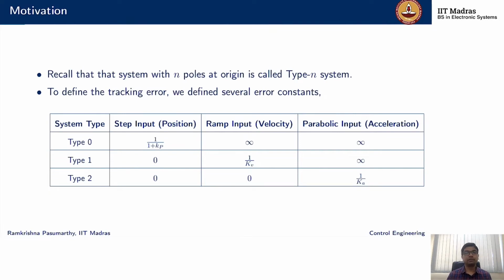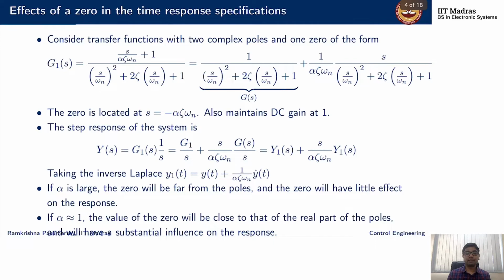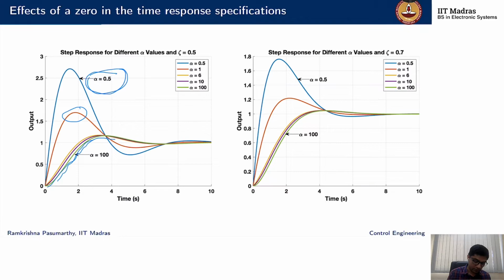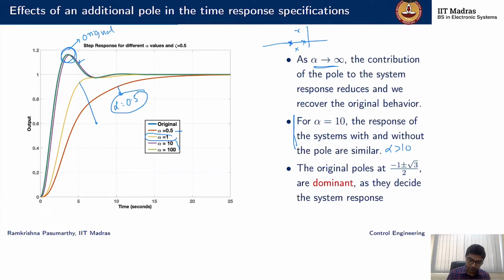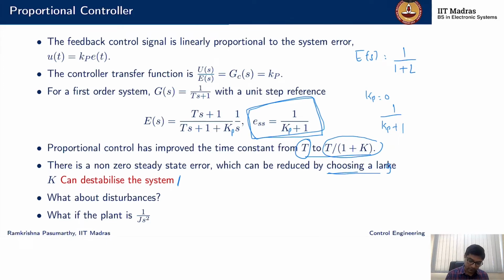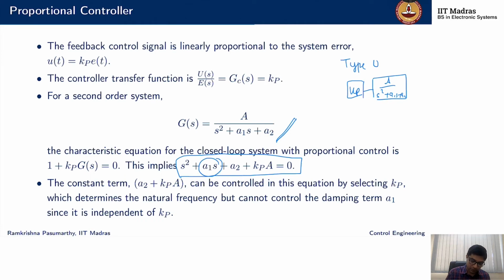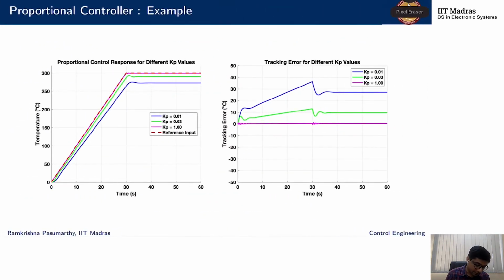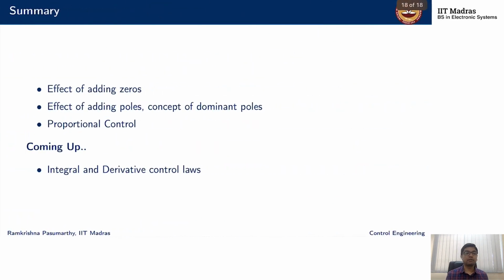W5_L2: Lecture2: Proportional control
Video Overview
This lecture delves into the fundamentals of proportional control, a key component in control systems. It explores how proportional controllers adjust the system's output in proportion to the error signal, aiming to minimize the difference between the desired and actual outputs. The session covers the mathematical formulation of proportional control, its advantages, such as simplicity and effectiveness in many applications, and its limitations, including steady-state error. The lecture also discusses how proportional control forms the basis for more advanced control strategies like Proportional-Integral-Derivative (PID) control.